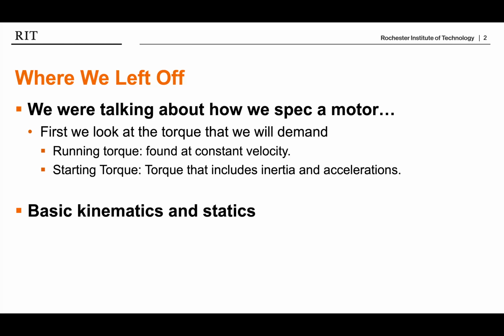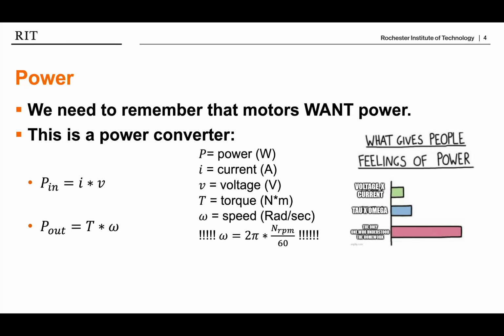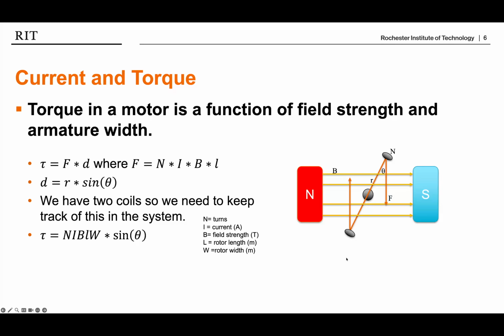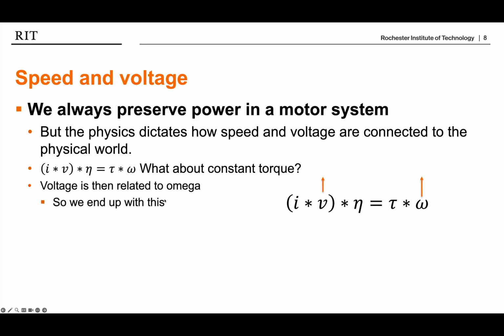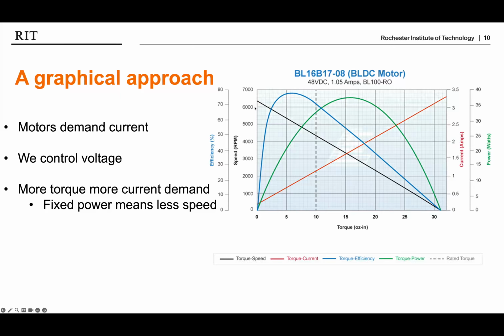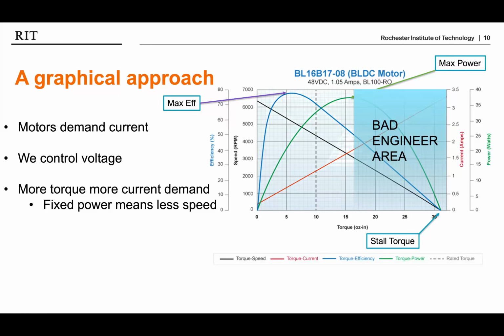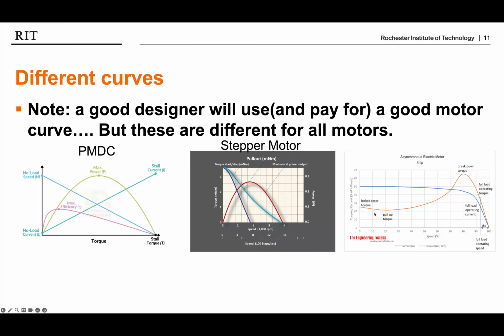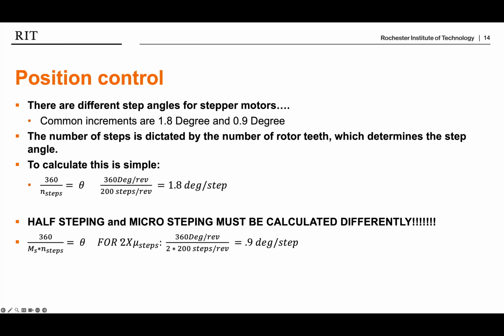MCET 520 Advanced Motors and performance